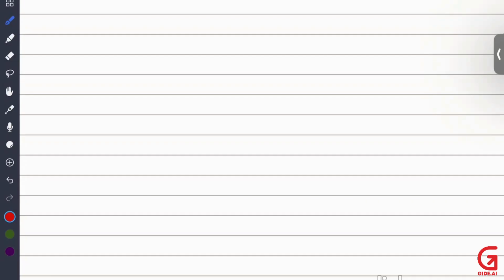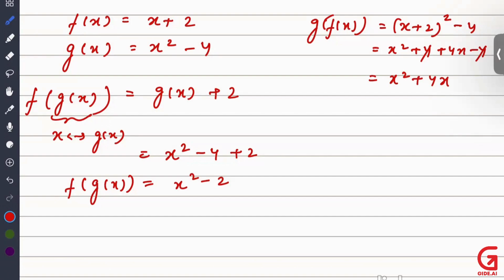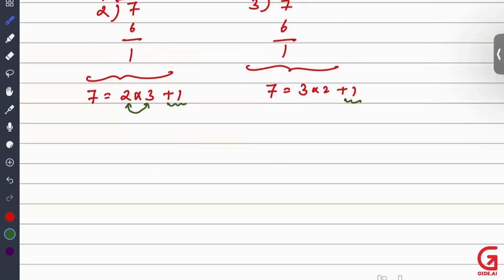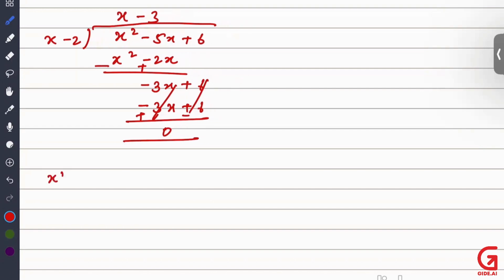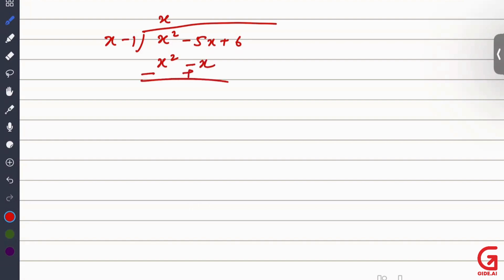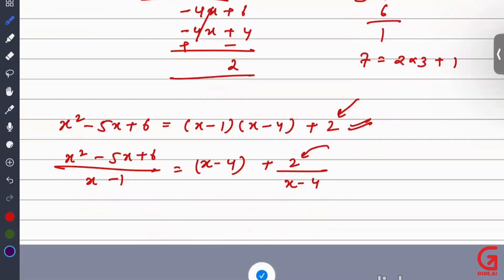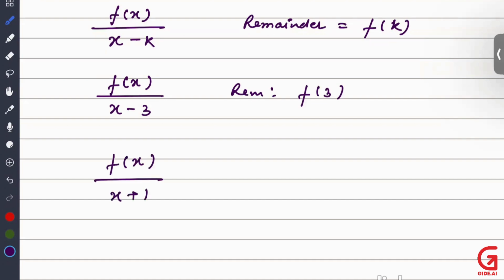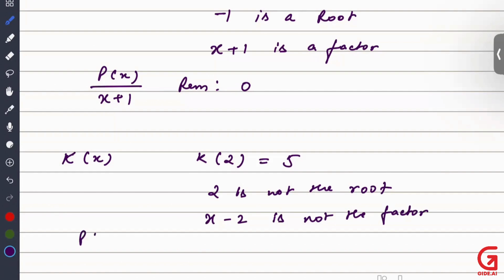Functions and Remainder Theorem